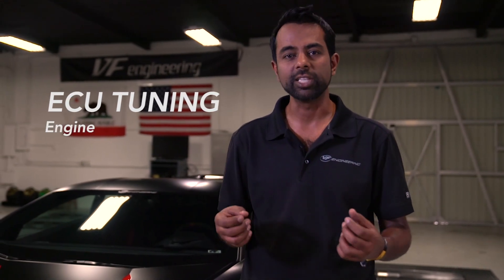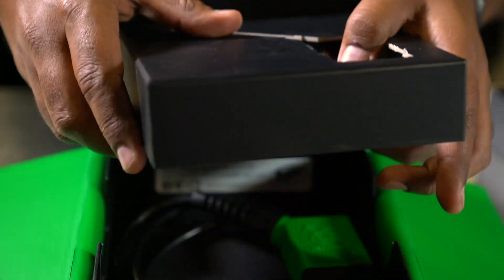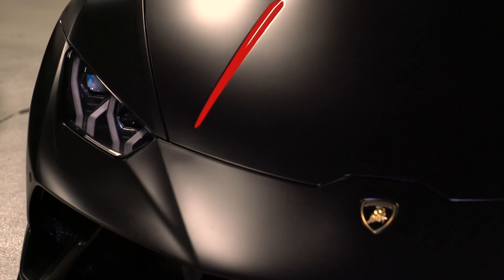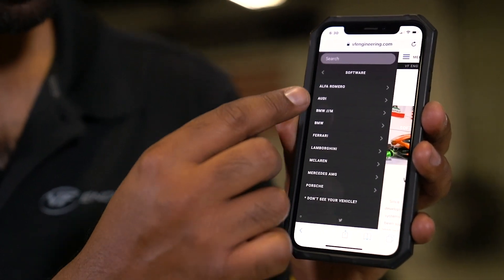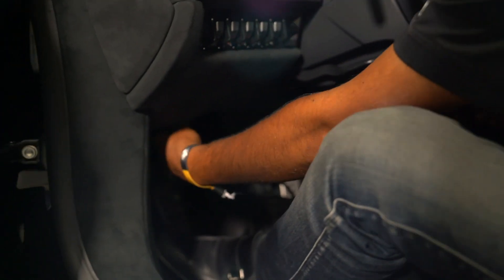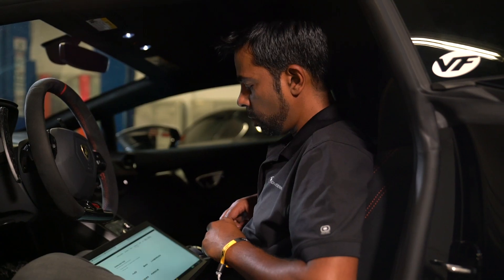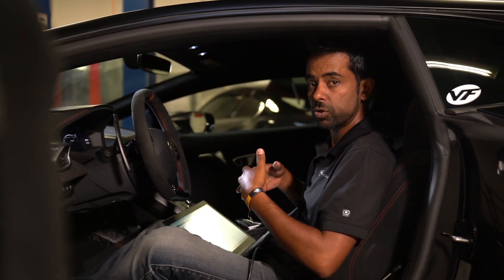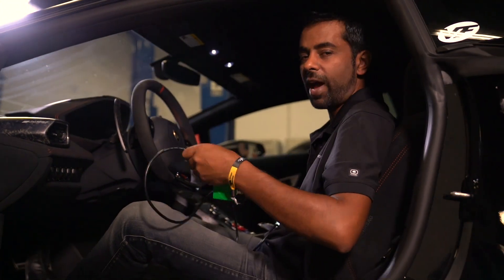VF ENGINEERING INTRODUCTION TO ECU TUNING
Tuning your car with VF Engineering High Performance ECU Tuning software.